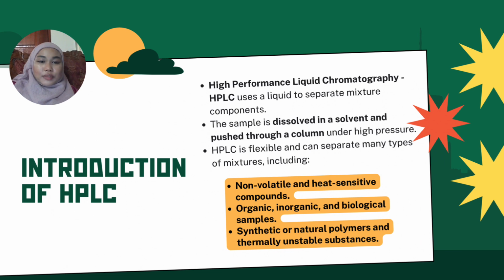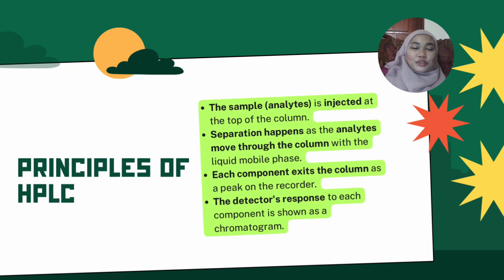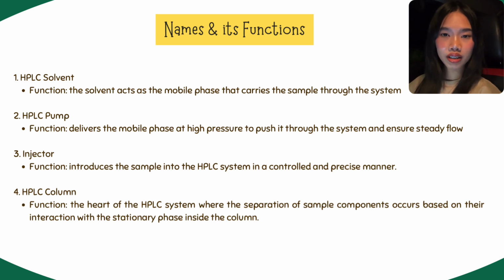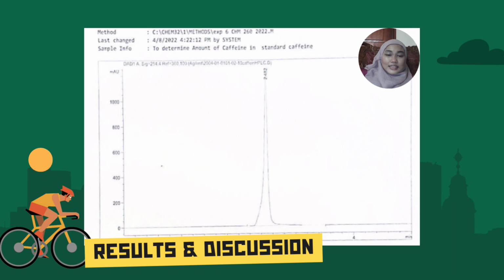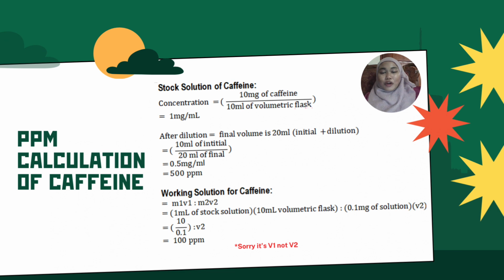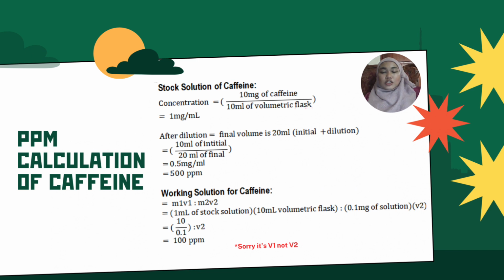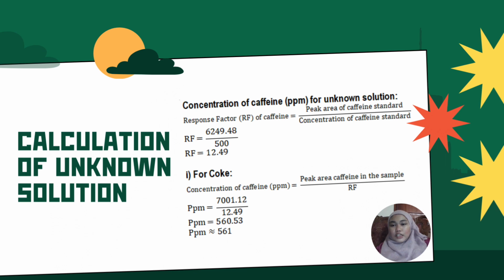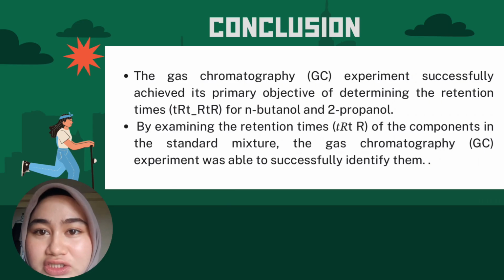CHM260 - High Performance Liquid Chromatograph